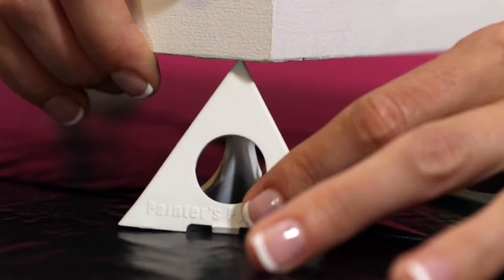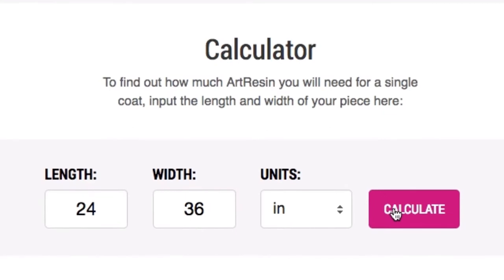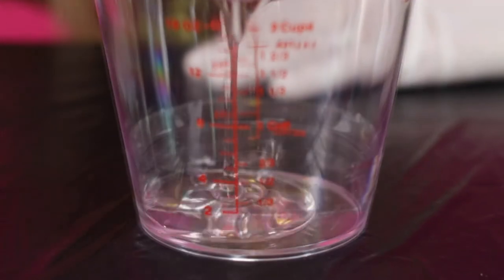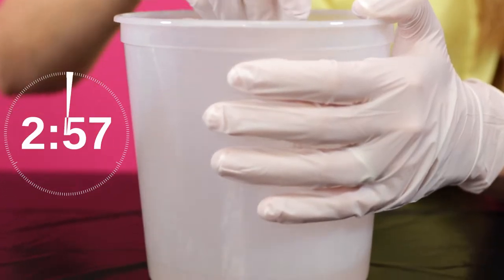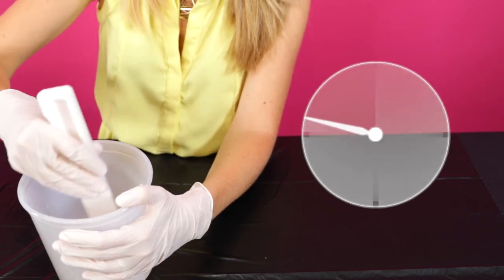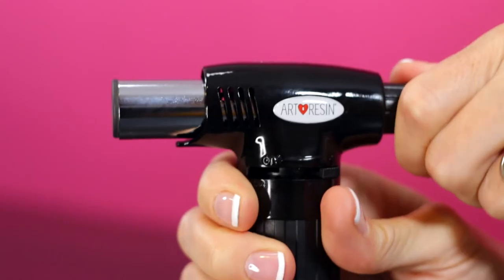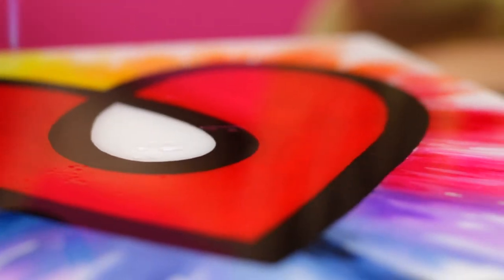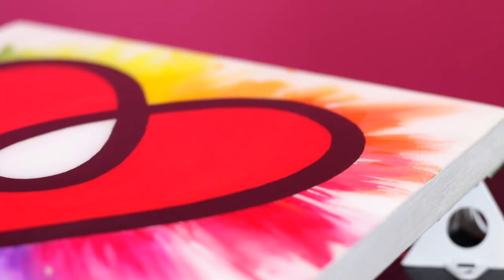ArtResin 101 In Short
Here, in a nutshell, is how to ArtResin ...

1. Prep your workspace and prop your artwork up on stands, making sure it's level.

2. Determine how much ArtResin you'll need using our online Usage Calculator

3. With gloves on, pour ( by volume ) precisely equal amounts of room temperature resin and hardener into a mixing container.

4. Stir your resin and hardener mixture thoroughly, for at least 3 whole minutes, making sure to scrape the bottoms and sides as you go.

5. Pour and spread the ArtResin - you'll have about 45 minutes of working time to spread it, before it starts to cure and gets too thick to work with.

6. We recommend using our Artist's Torch to pop bubbles for a flawless finish
Pick out any hairs or dust particles using a toothpick.

7. Cover the piece with a box and wait ... in about 24hrs, your piece will be hard to the touch.  After 72hrs, it will be fully cured!

And for those who'd like a little more detail, check out our full length, step-by-step feature video, which includes lots of extra tips and tricks to ensure a perfect ArtResin pour!